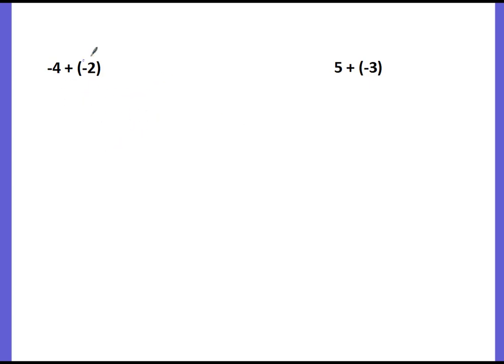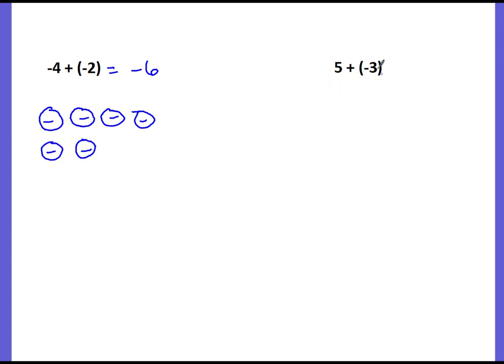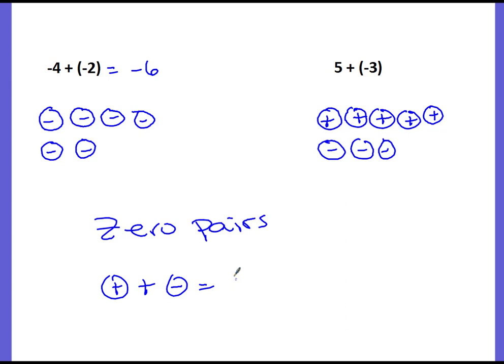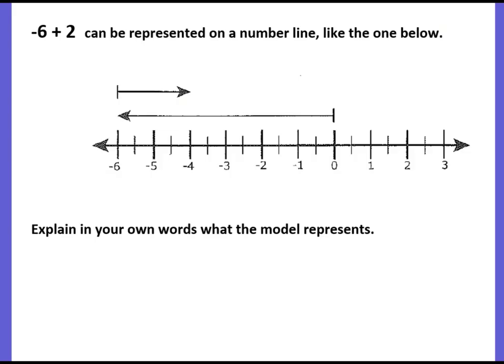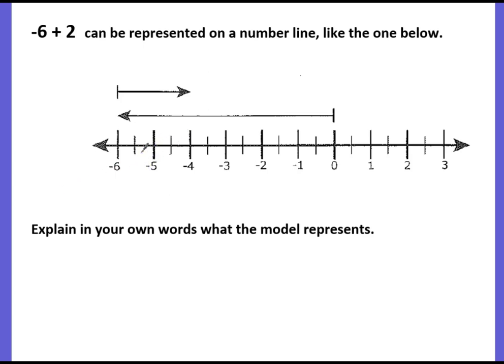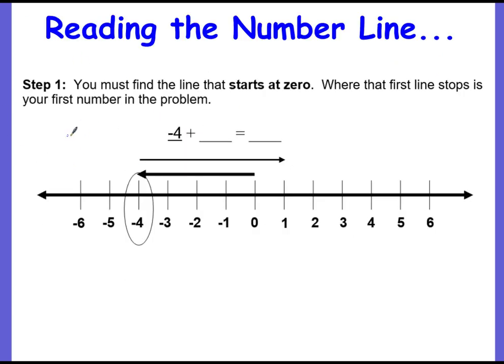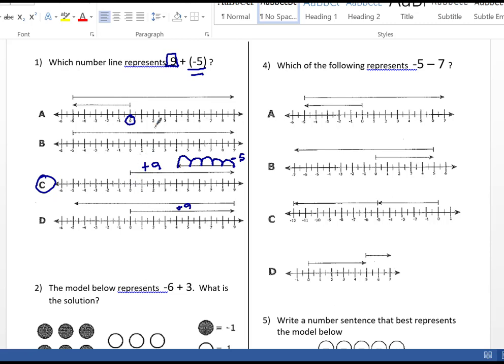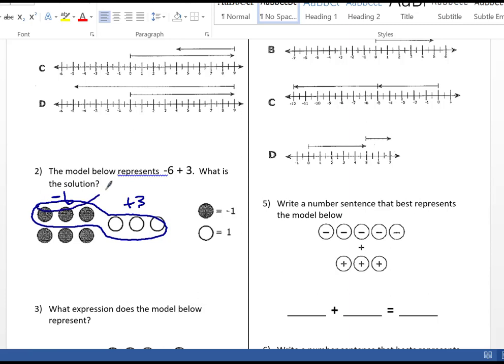Combining Integers with Number Line Models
How to read number line models that combine integers.